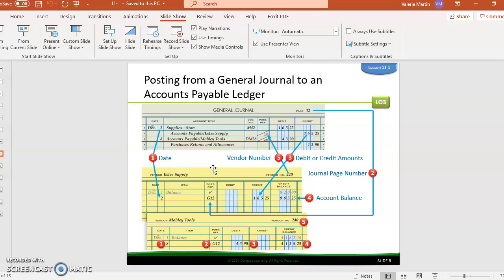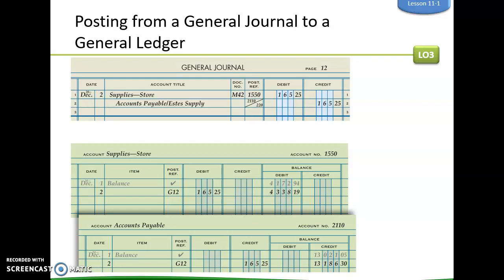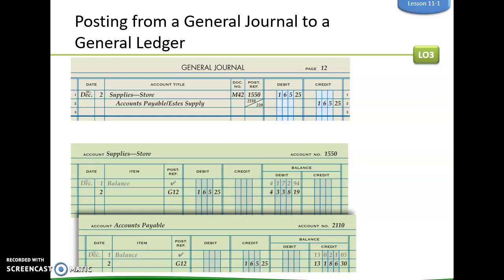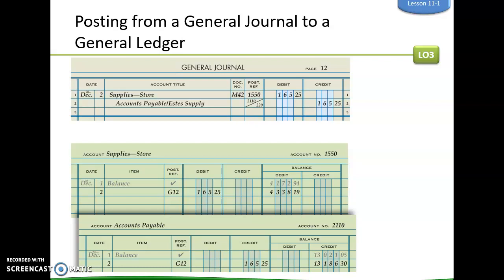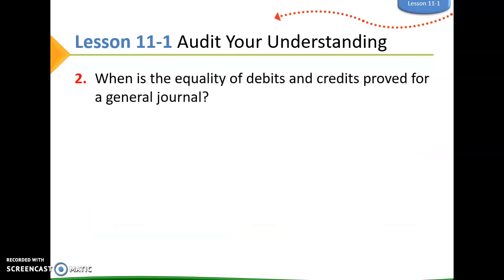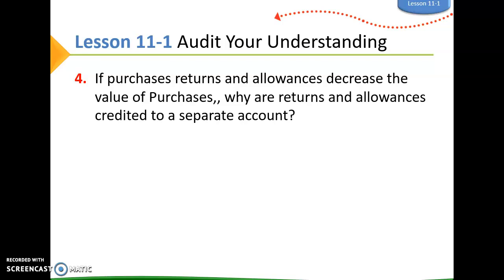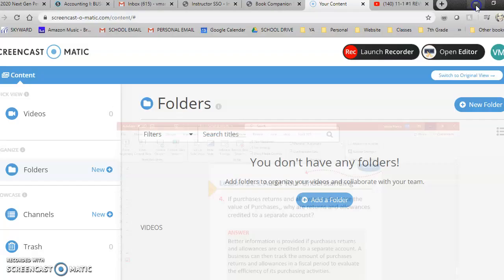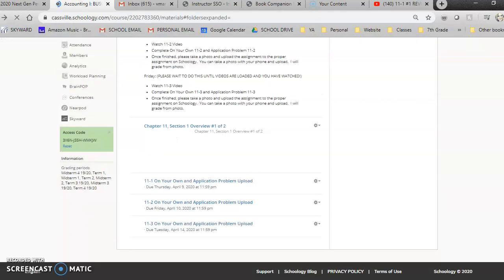11-1 #2 of 2